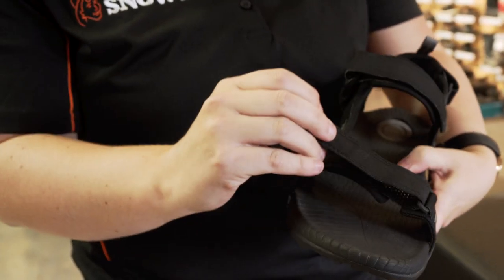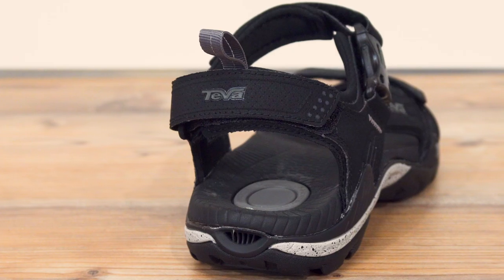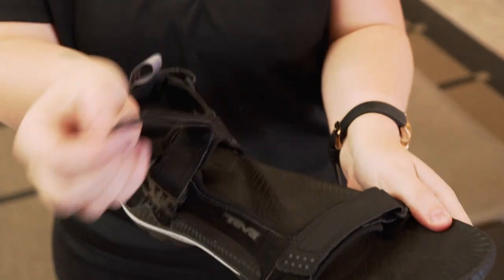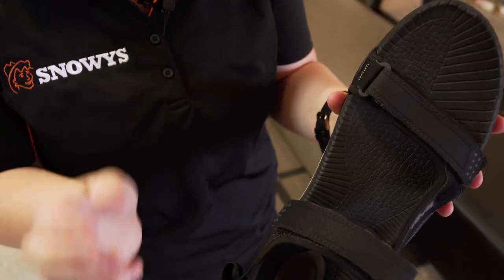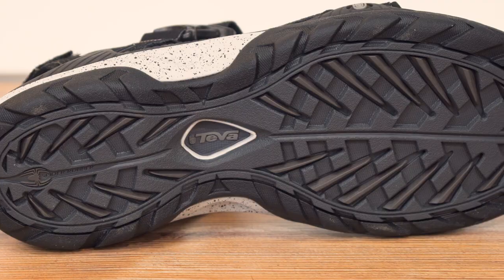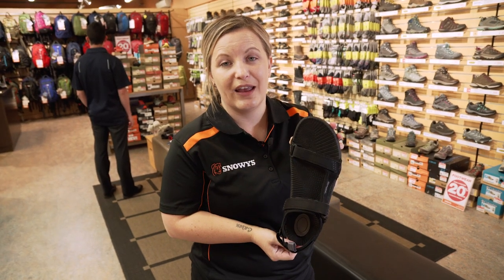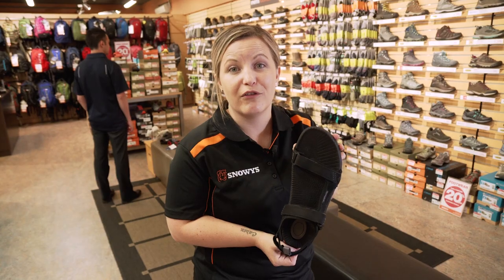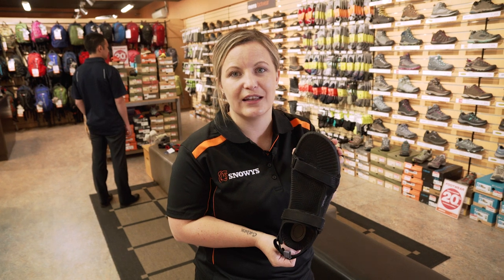Teva Toachi 2 Men's Sandal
When you’ve got an outdoor adventure planned where your feet need security, grip and breathability – the Toachi 2 Men’s Sandal from Teva are the ideal choice.

With an easy to adjust Velcro strap, a synthetic and webbing upper, a cushiony EVA midsole, a pad in the heel for shock absorption and the original Teva Spider outsole for grip – you’re all set for a warm weather adventure in the Toachi 2’s from Teva.

In this video, our teammate Tara gives you the full lowdown on the Toachi 2 Sandals from Teva, tells you what they’re best used for, and gives you a close up view of all the features – so check it out above for all the details.

0:00 - Intro
0:12 - Materials
0:29 - Suggested uses